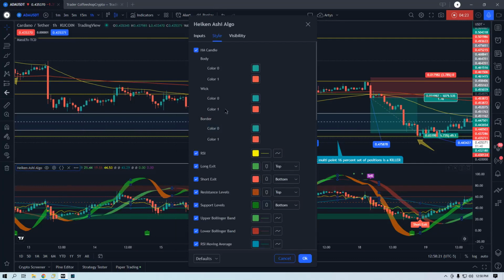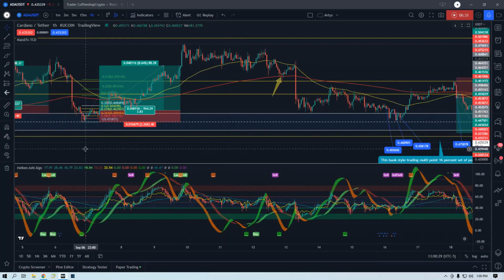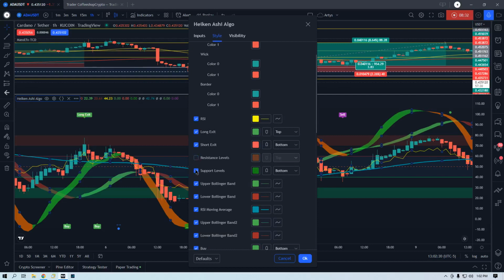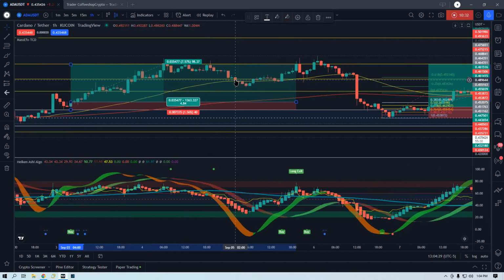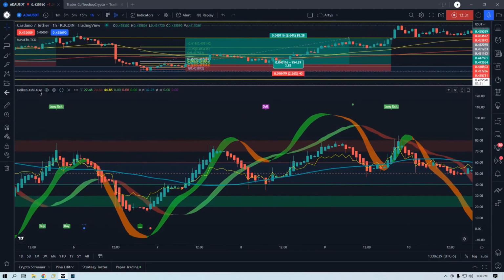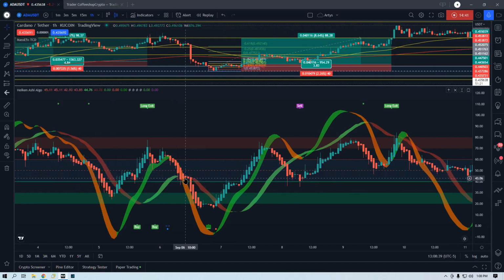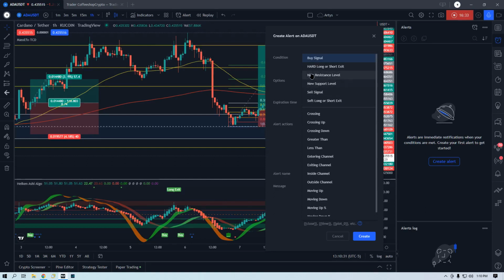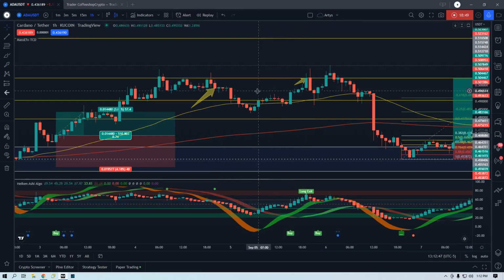Heiken Ashi Algo Oscillator Released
What is the "Heiken Ashi Algo Oscillator"
Well here is a link to it

It is an indicator that measures volume and momentum.
It plots and RSI as Heiken Ashi candles.
It includes seven different types of moving averages  against the relative strength index.
Each one of these moving averages calculates faster than the previous, starting from the SMA to the LSMA.
It includes a hidden vwap as a moving average to confirm Trend Direction.
It uses a "Double Stochastic Strategy" designed by @CoffeeshopCrypto
The first Stochastic being called the "slow stochastic" and the second stochastic using a hull moving average calculation and it's K% and a separate multiplication in its D%.
Welcome to the coffee shop everyone. This is your host and Barista Eric as always serving up something piping hot and frothy unless you just like a chai tea which tastes like a hot Garden in a cup. Chai is definitely not my cup of tea but I do like drinking tea over coffee . So if you feel like sending me something then let it be either coins on tradingview or it could be a few tea bags of your favorite.

There is definitely not enough time in this video To break down all the different ways you can use it for trading because it is available to so many different styles and strategies so in today's video I'll show you what all the parts do what all the parts mean you can take it and added to your chart and start running with it.

In the meantime day-to-day you will see new strategies posted in my profile. Each one depicting a different trading strategy and trading style that can you can use against the Heiken Ashi Algo Oscillator.

I figured it would be easier this way anyway to break up the trading Styles across different videos so that there is no confusion and you won't have to worry about watching two different styles in the same video at least .

So without further Ado let's grab our coffee and tea and raise our glasses in a universal, community style toast and get onto the oscillator and all of it's moving parts.

For my trading style, the HA candles have been Recalculate it again because I come to find out that the AHA candles are based on a 2. Calculation which means if my candles are set to 9. IRS I should be twice of that and my RS I'm moving average should be two times at so my candles are 9 my RS I is 18 which is 9 * 2 and my are as I'm moving average is 36 which is 18 * 2.

I just wanted to point this out before anyone starts asking me what are the best settings.  these are not necessarily the best they are simply the ones that work for me.

HA Candle: These are the colors, Wicks, and borders, as they are plotted against yourRSI. they are simply a representation of the RSI signal but you can have your RSI set at one length while your candles are set at another length.

RSI: No description needed here this is simply the relative strength index
 long exit - This is a signal to tell you the uptrend is going to pause or stop.
 short exit -  this is a signal to tell you that the downtrend is going to pause or stop
Resistance levels - This is a signal to tell you where you can set the beginning of a trend line and the level of resistance on your chart.
 support levels -  is this a signal to tell you where you can set the beginning or end of a trendline and set a support level on your chart
RSI Moving average -  this is the signal line of your moving average against your RSI and you can choose up to 7 different calculations.
Buy and sel Signals - These signals are triggered based off of certain criteria happening in the oscillator related to volume and Trend Direction.
**WARNING** You should take BUYS when you are in an uptrend and SELLS in a downtrend. (IE 200ma below the 50 ma for uptrend and 200 above 50 for downtrend)
Slow stochastic RSI ribbon -  this prints a visual representation of the regular stock a stick on your oscillator.
Fast Stochastic RSI ribbon - This is the second part of the double Stochastic strategy which prints a fasterStochastic on your chart which uses part of a hull Moving Average calculation.

Finally ALERTS have been included.
To use the alerts go to your alerts Tab and click create alert.
 Under "Condition" select Heiken Ashi Algo
In the drop-down below it you can select:
 buy signal to enter long
 Sell signal to enter short
 Soft Long or Short exit, if you want to get out of your Long or Short trade when the trend begins to change
 Hard Long or Short exit, Is when you definitely should get out of your long or short trade.
 there is also an alert set up if you want to be notified about new resistance levels or new support levels.

Just select the one you want and adjust the message that will arrive to you via email, phone, or on screen.

So. did we do a good job? Let's talk in the comments below.